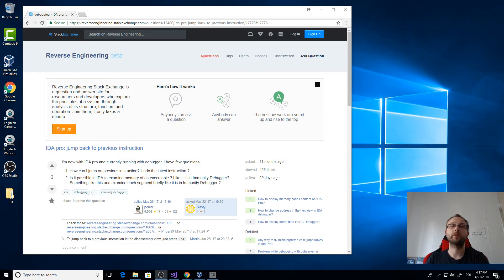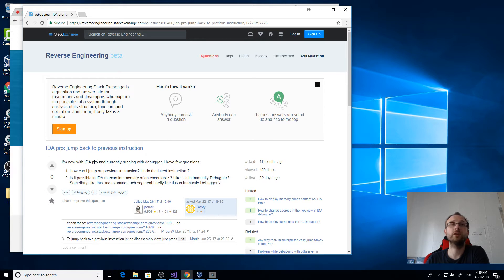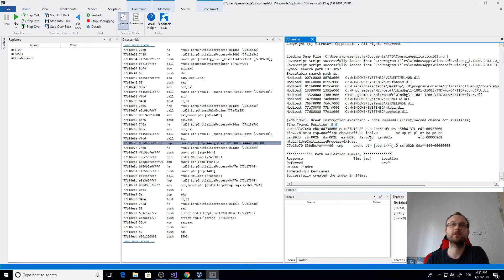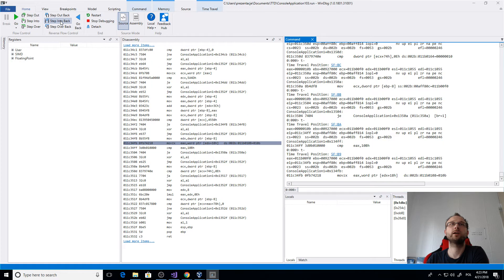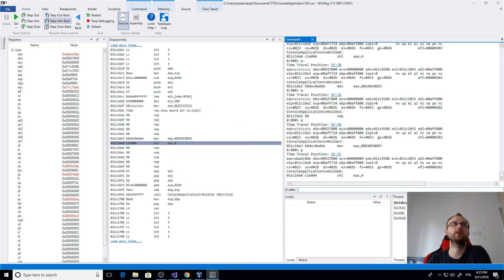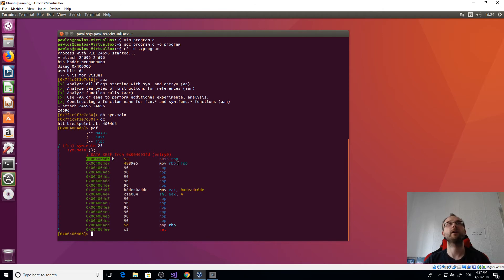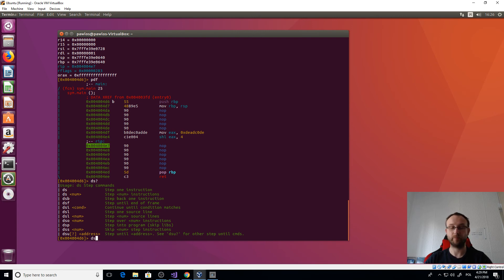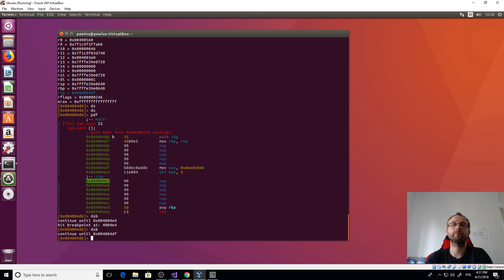Go BACK in time - Time travel debugging DEMYSTIFIED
A short video about Time travel debugging or reverse debugging feature in WinDbg and radare2.